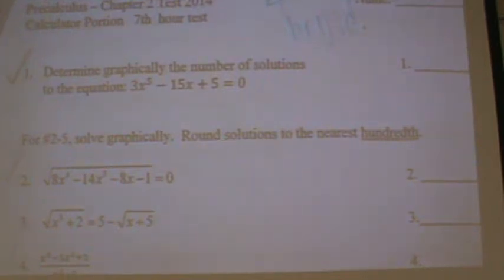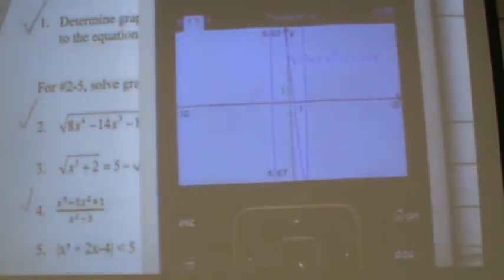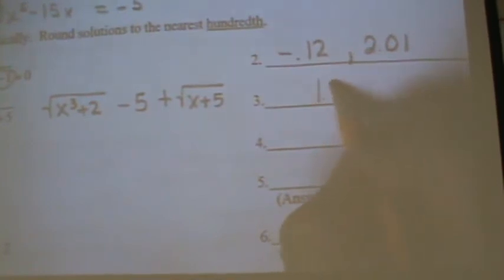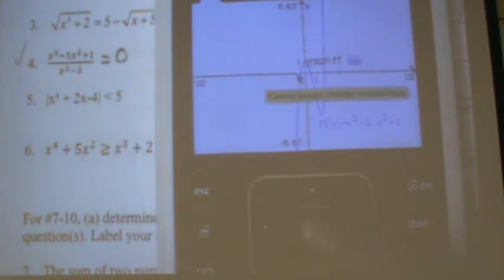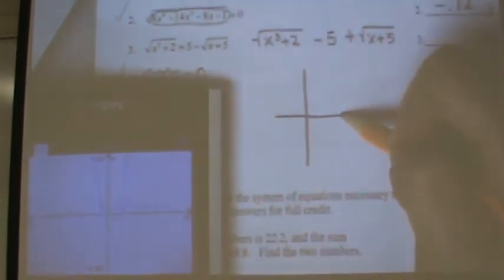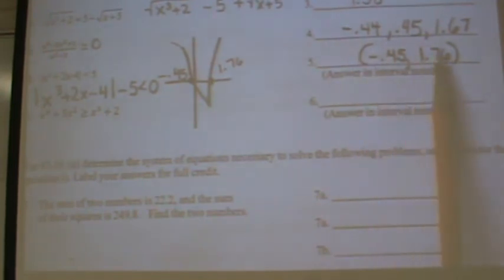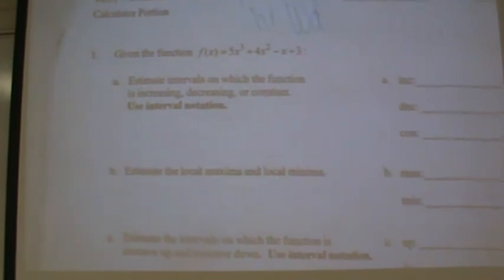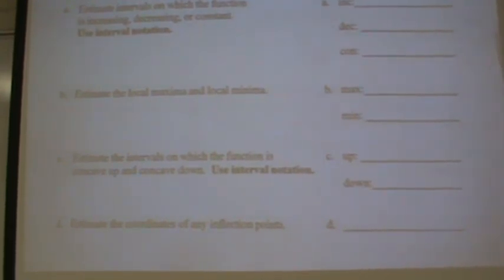14 January 2015 PreCalculus Exam Review Chp. 2 Continued